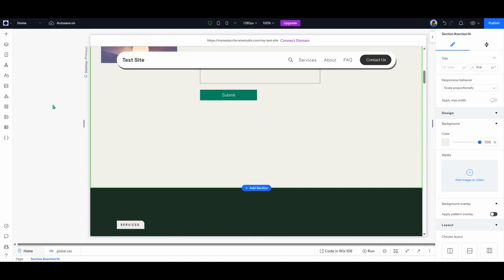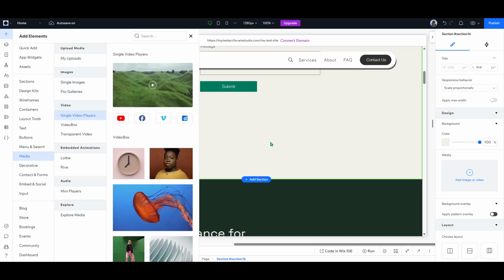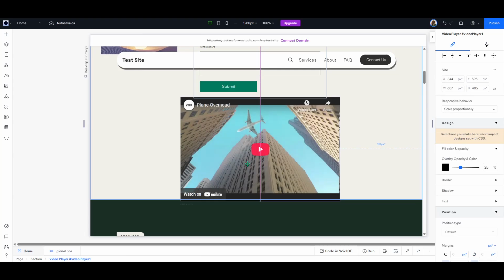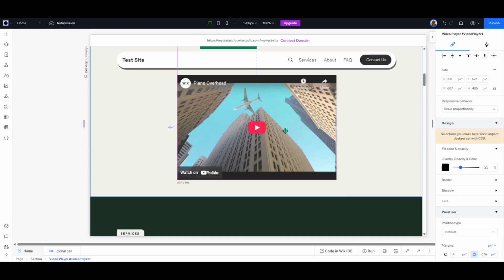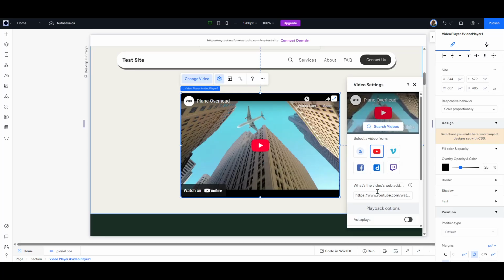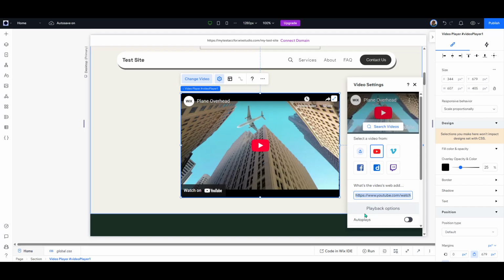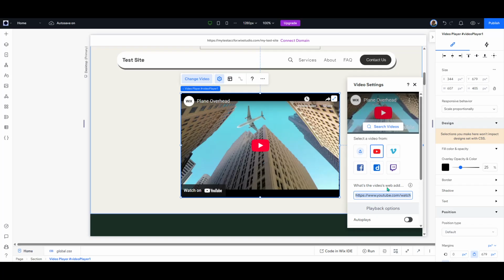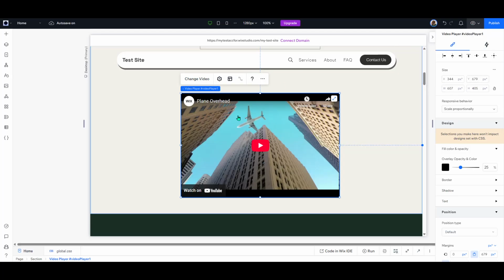How to Embed a YouTube Video on Wix (Updated 2026 Step-by-Step Beginner Guide)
Learn how to embed a YouTube video on Wix the right way! In this updated 2026 step-by-step beginner tutorial, I’ll show you how to add YouTube videos, embed links, customize playback settings, and display videos on your Wix website. Perfect for beginners, bloggers, and business owners using Wix.